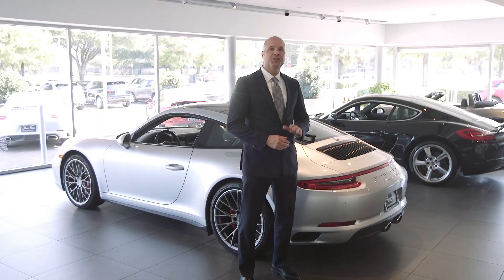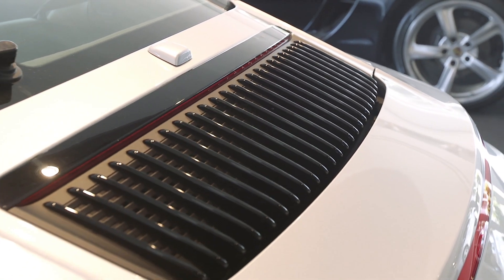2017 Porsche 911 Review - Park Place Porsche Dallas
- Introducing the 2017 Porsche 911 with power options ranging from 370 HP in the base model to 580 HP in the Turbo S, you can't really go wrong with any of the 911 models. Find yours at Park Place Porsche Dallas